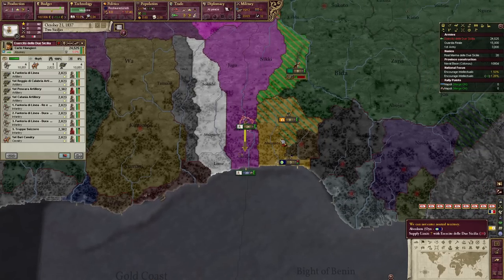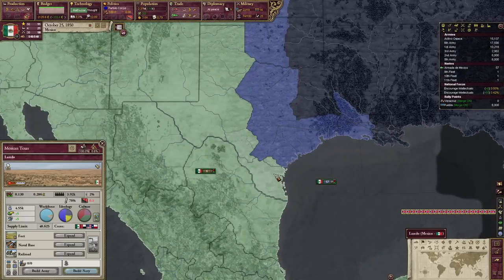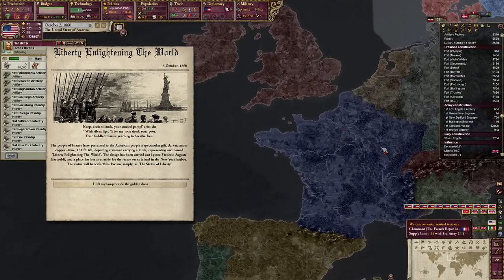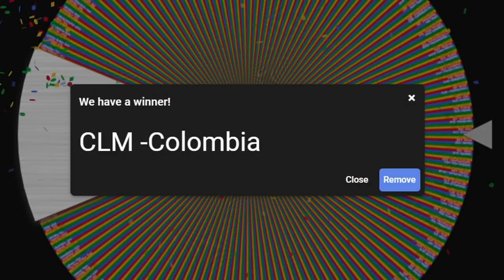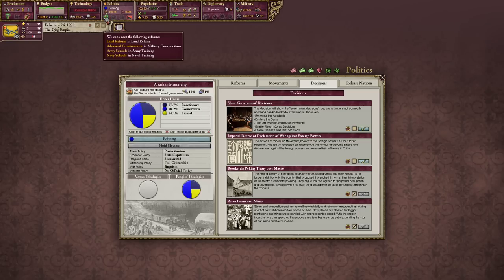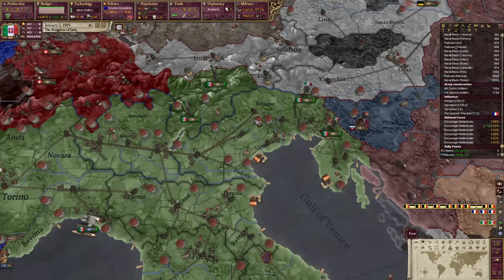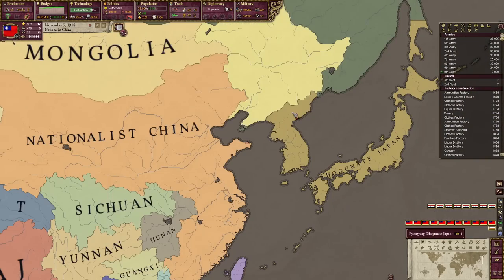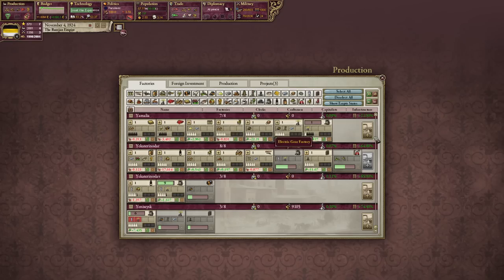Country Roulette In Victoria II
This is one of the most interesting playthroughs I have done in Victoria II. I played nations all around the world including Mexico, the United States, Germany, China, and Russia.

Let me know if you think I could have done things differently or if you want me to do this again.

Timestamps
0:00 - Country Roulette Rules
1:41 - Two Sicilies
3:36 - Saxe-Weimar
5:28 - Mexico
8:13 - Damagaram
9:31 - Monaco
10:50 - USA
14:11 - The United Kingdom
16:08 - North German Federation / Germany
17:13 - Columbia
18:42 - Bolivia
19:42 - Russian Empire
21:20 - Qing Empire
22:30 - German Empire (continued)
24:42 - Italy
26:53 - The United Kingdom (continued)
28:19 - Qing Empire / Nationalist China (continued)
34:33 - Russian Empire (continued)

All Music from Paradox Interactive